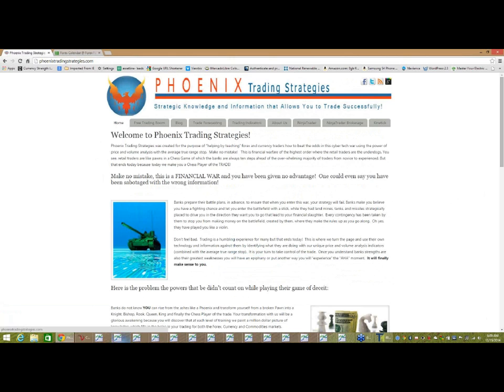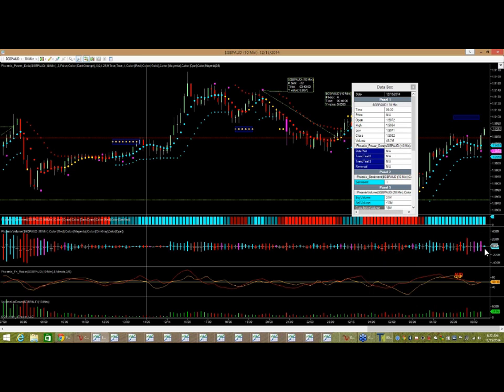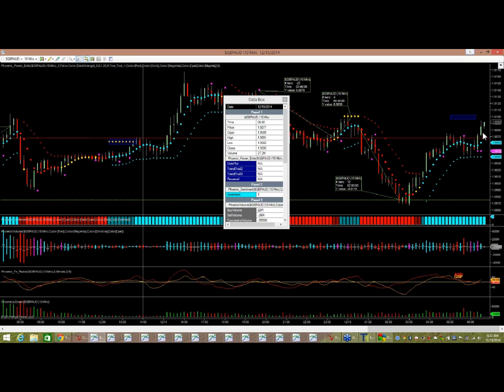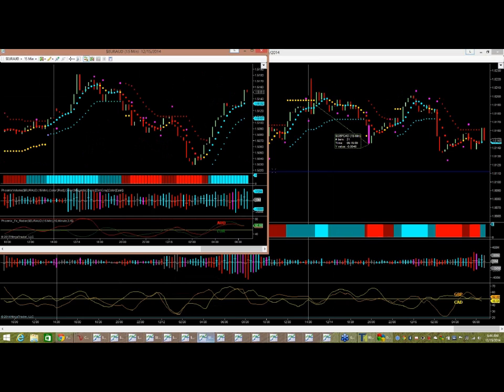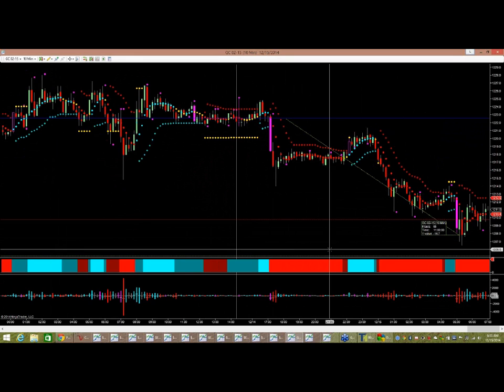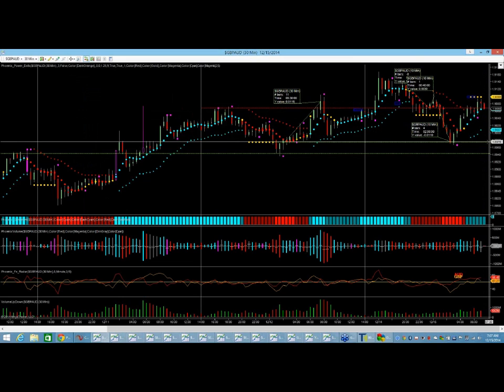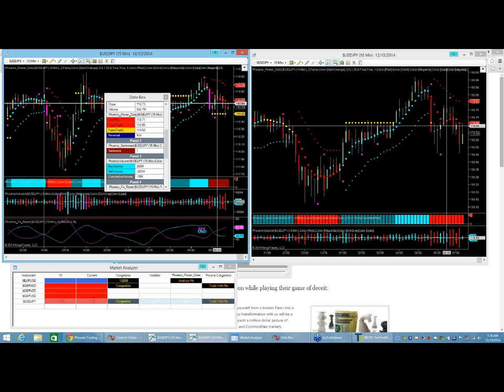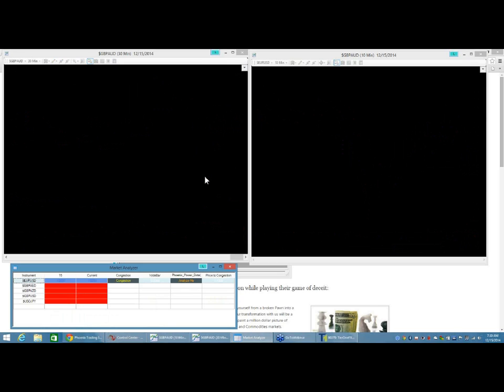Phoenix Live Trading Room for Forex, 12/15/14